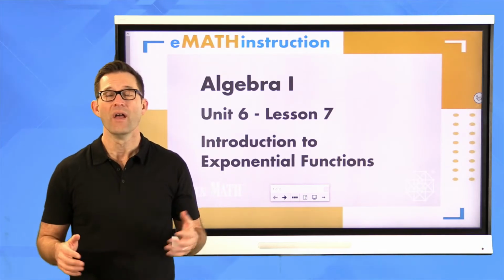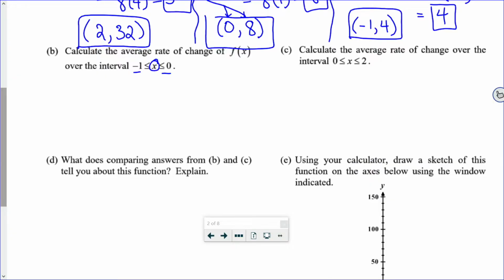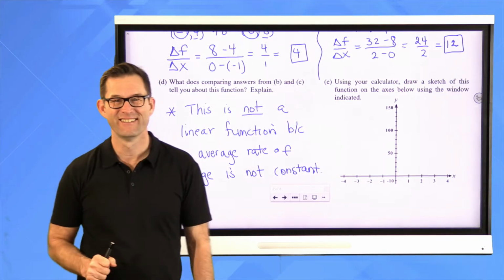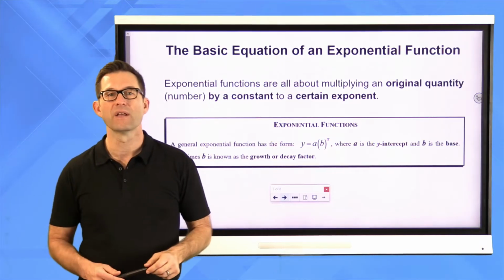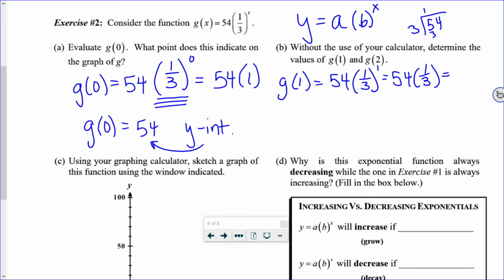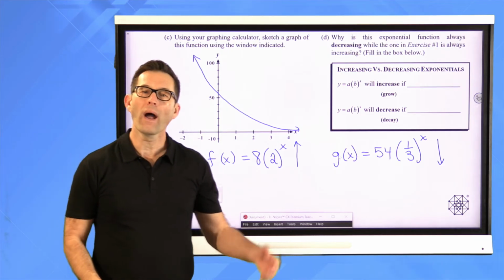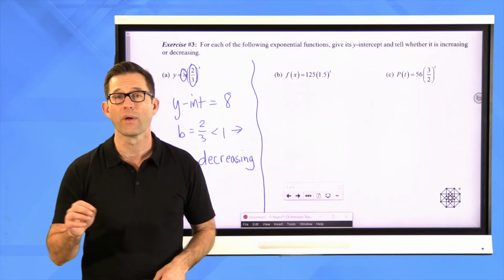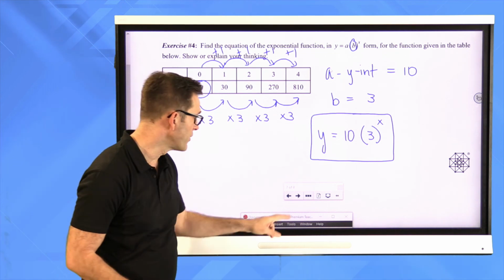N-Gen Math Algebra I.Unit 6.Lesson 7.Introduction to Exponential Functions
In this lesson, students learn about the basic form of an exponential function. They use technology to explore the effect the base of the function has on its graph.